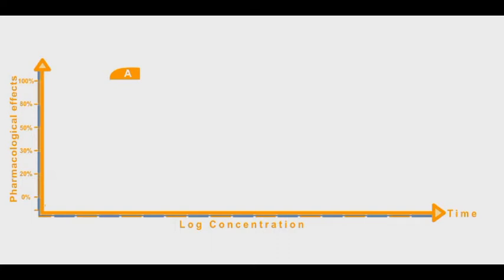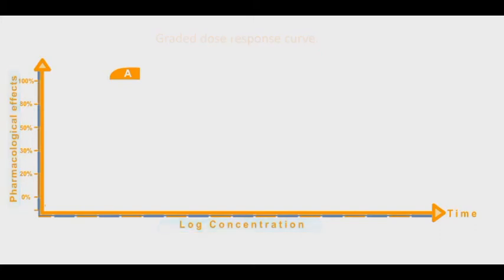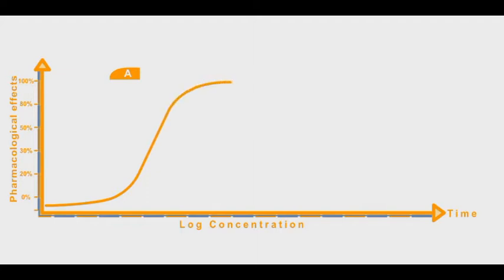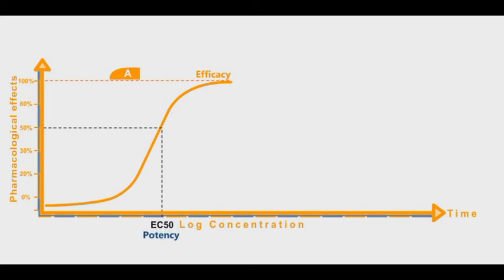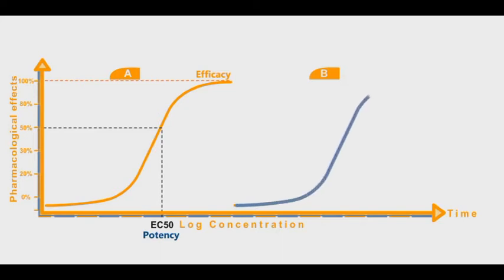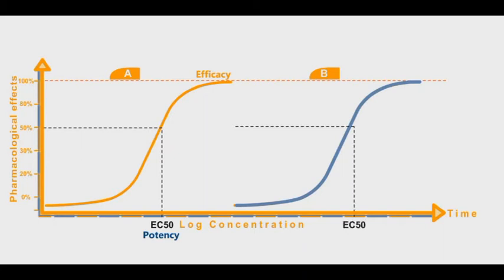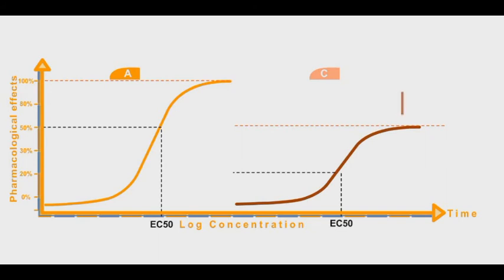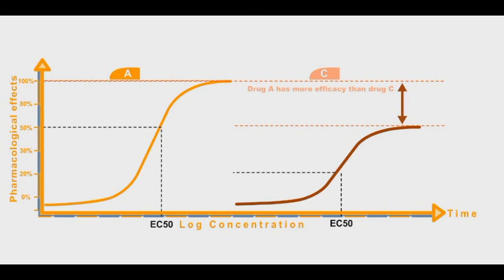Potency and Efficacy animation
Efficacy measure the maximum pharmacologic effect produced by a given drug. EC50 of a drug is the concentration of the drug that produce 50% of maximum effect. The drugs with lower EC50 have more potency.